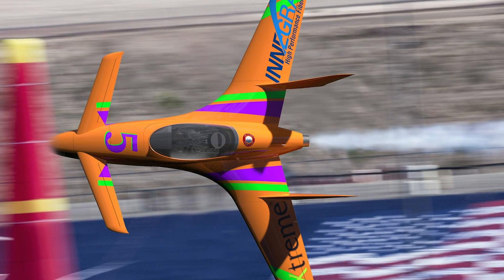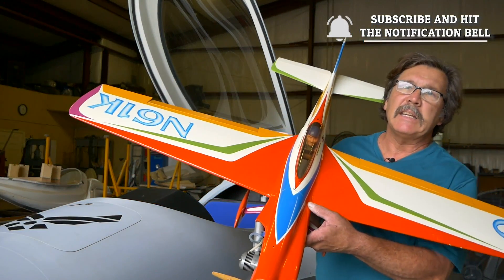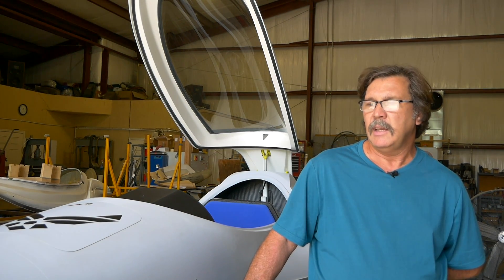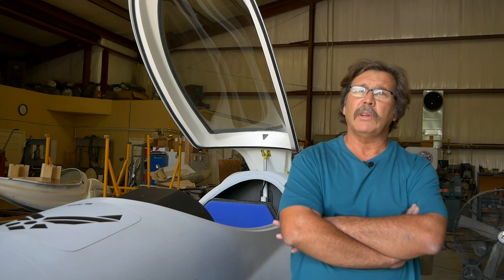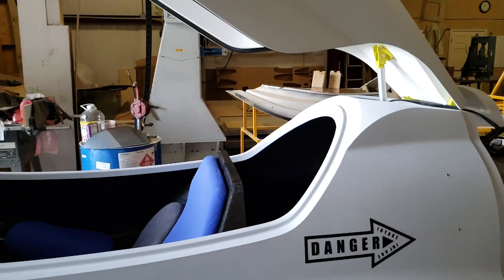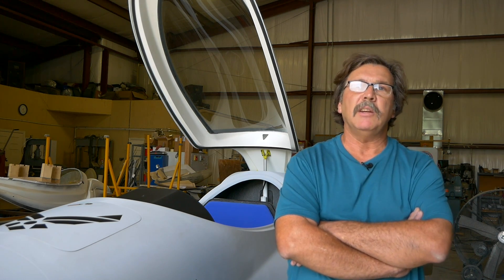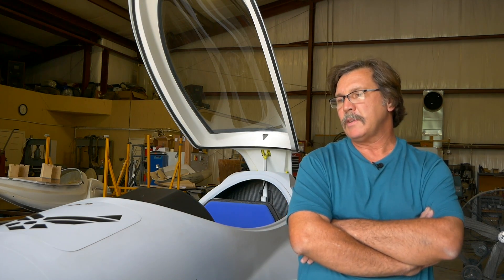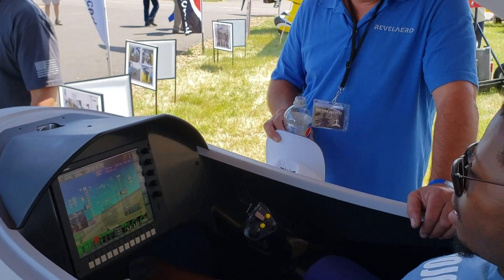The Voodoo Personal Jet Designed By Jeff Kerlo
Jeff was introduced to aviation by his father, John, who was involved in radio controlled model aviation in its infancy in the early 60’s. So growing up around aviation it was only natural that he developed a love for aircraft. Having a father who had a passion for designing his own models inspired him as a child, to follow in his footsteps.

Jeff designed his first airplane at age 9, later he and his father would go on to design dozens of models of all types, radio controlled, free flight, and control line aircraft. Being designers and scratch builders drove them to explore the use of non traditional materials for their designs and ultimately led them into the world of composites.

In his late teens, Jeff went on to successfully compete on a world class level in radio control pylon racing, winning many awards, and radio controlled hydroplane boat racing, designing a national championship winning hydroplane in the process. With a good friend he also helped develop and refine a full size tunnel hull race boat, utilizing wood and advanced composite construction it garnered numerous national and world championships. This background in aerodynamic design and advanced composites enabled Jeff to operate a successful builders assistance business as well as assist numerous companies in the experimental aviation world.

Some of these projects done by Jeff included the design restyling exercise that produced the Velocity XL, in addition to creating master patterns, production tooling and partial construction of prototype.